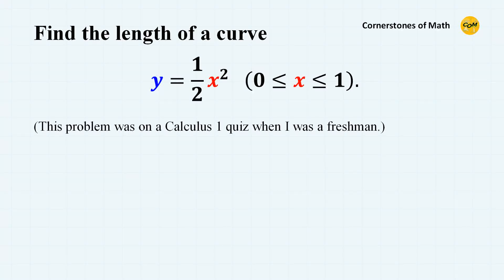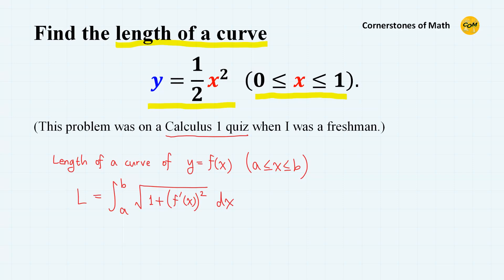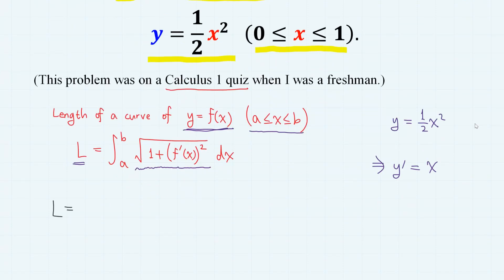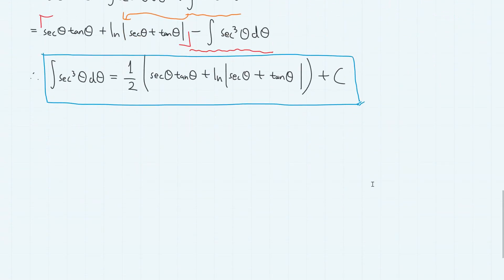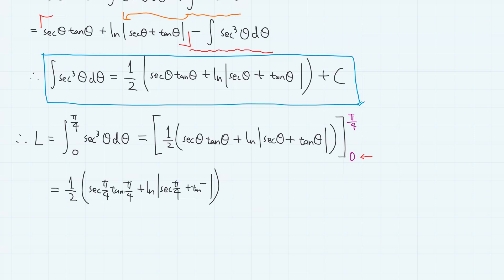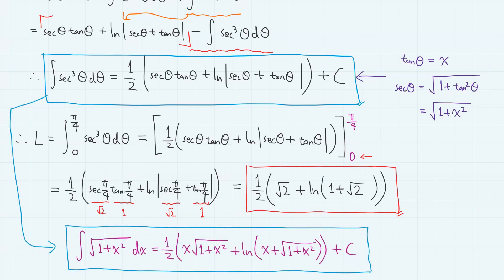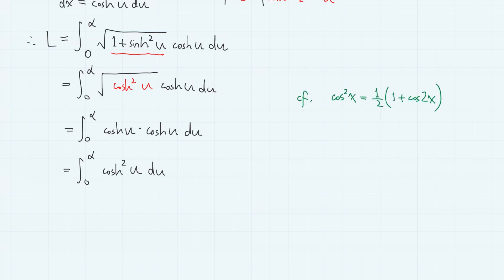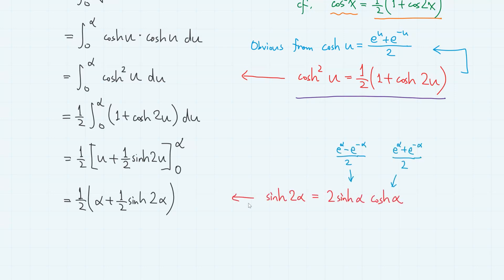An Innocent-Looking Integral Problem, But...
0:00  Introduction - Setting Up the Integral
1:28  Integration Method 1 - Trigonometric Substitution
6:34  Integration Method 2 - Hyperbolic Substitution
11:08  Integration Method 3 - Euler Substitution

Today I share you one of the questions of the Calculus 1 quiz that I took when I was in freshman year in college.  The problem looks so simple, but the integration required in the question actually takes skills and quite challenging.  It is still a very important integral, and I will show you three methods to carry out the integration.